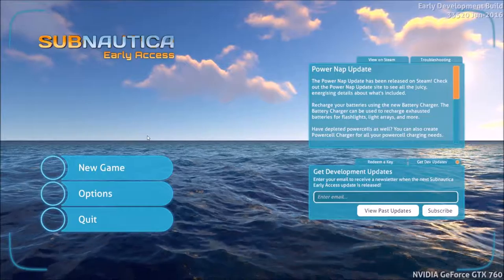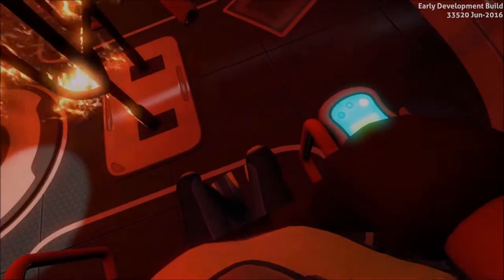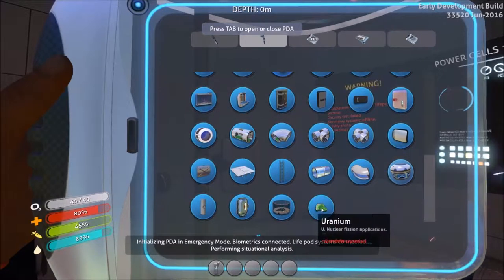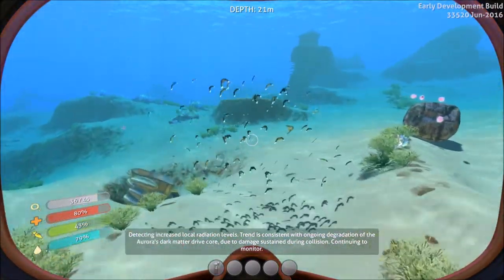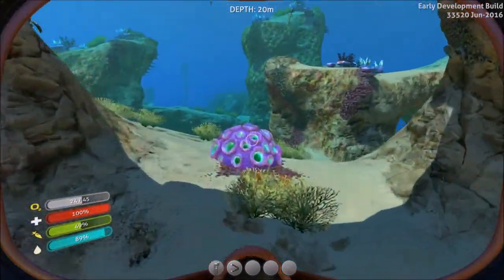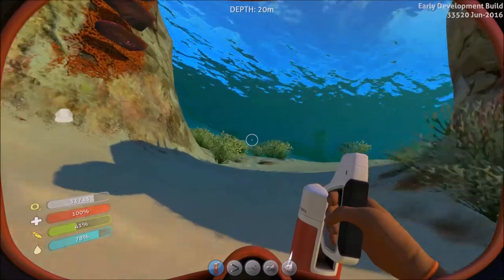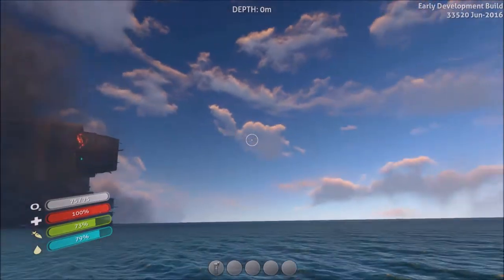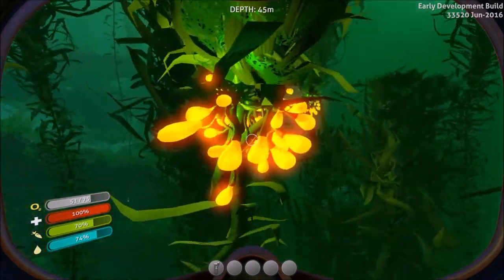THERE IS TOO MUCH FISH | Subnautica Episode #1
Join me on an adventure to the wonderous world of fish sh*t